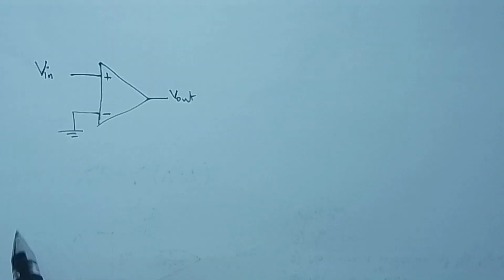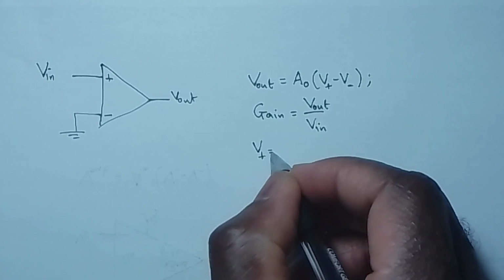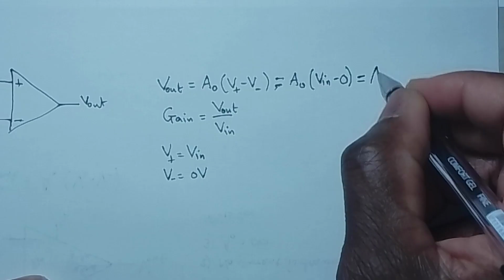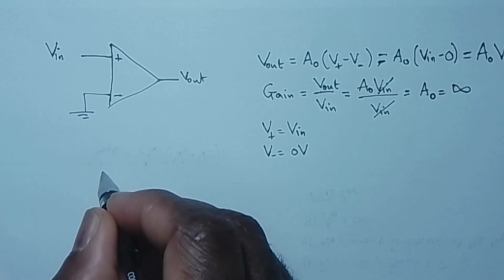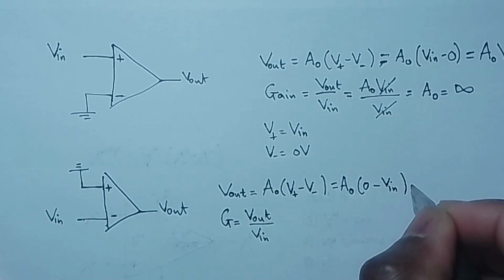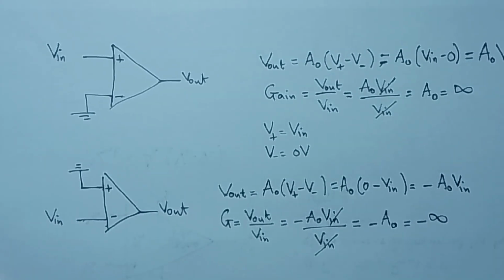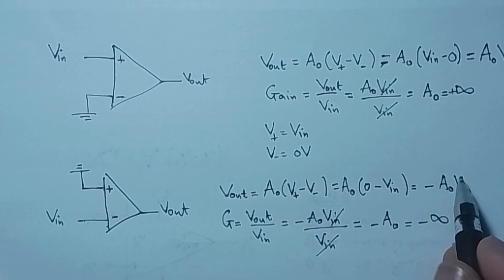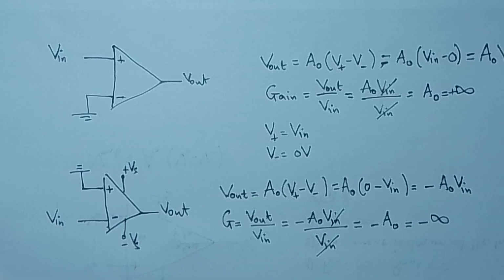November 10, 2025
Inverting and non-inverting comparator